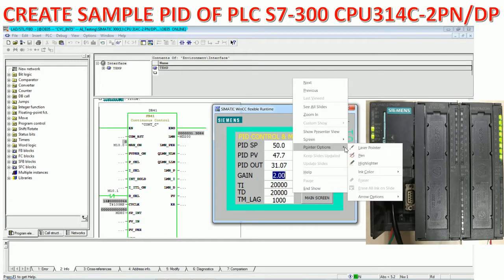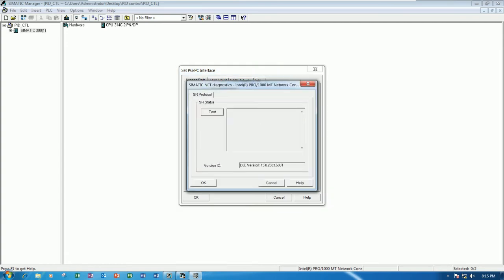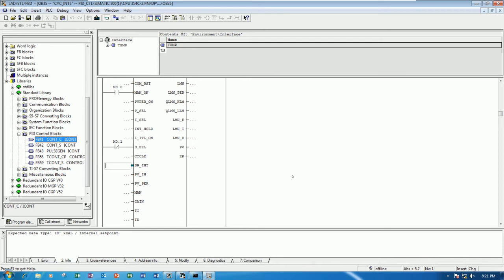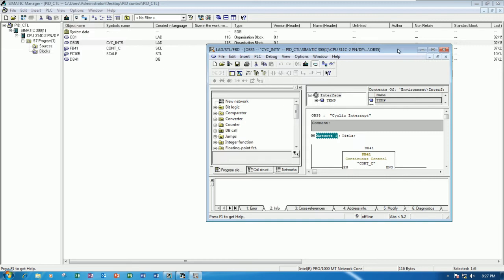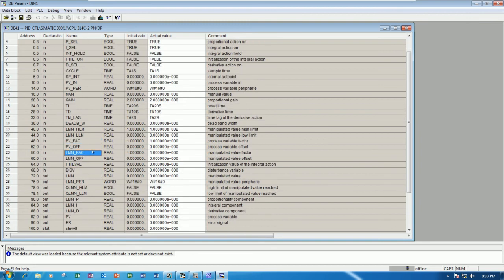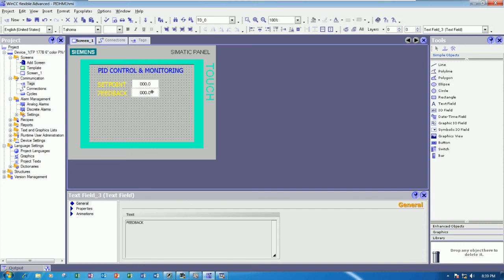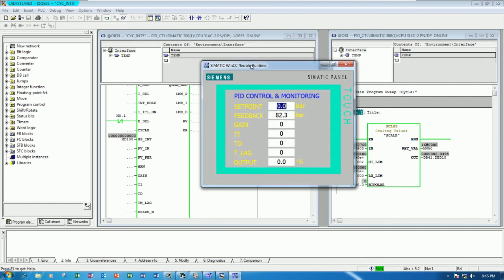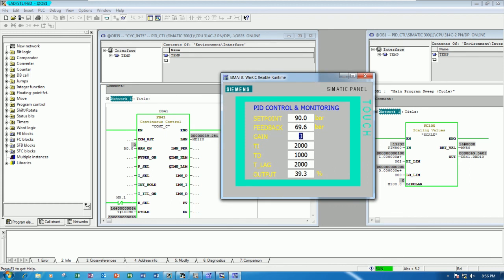How to create PID control on Simatic Manager and connect to PLC S7-300 CPU 314C-2PN/DP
Today I have one video for show and share about how to use SIMATIC Manager V5.6 connect with PLC S7-300 CPU 314C-2PN/DP and create sample for PID control it.
In this video everyone will understand about how to use software SIMATIC Manager V5.6 for create sample PID control and understand about how to create project of HMI for monitoring the status and control the PID .
I'm so sorry if have mistake in this video.